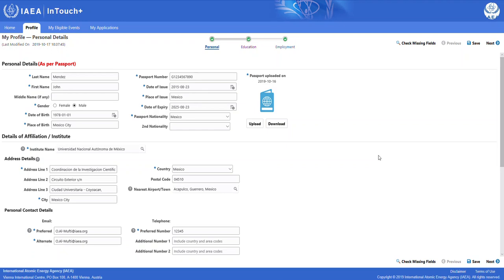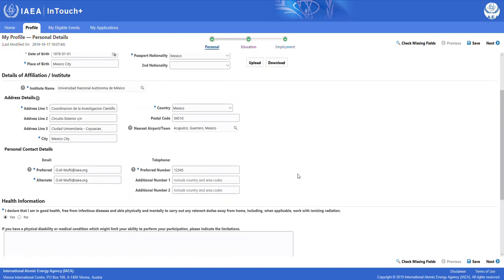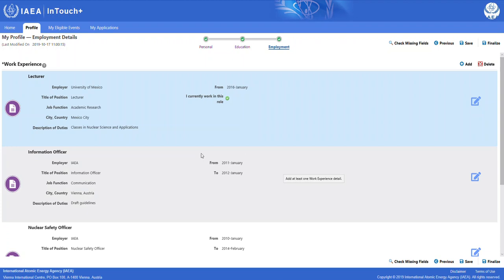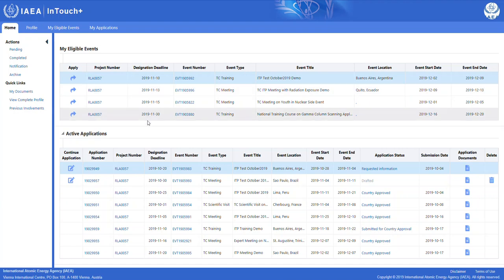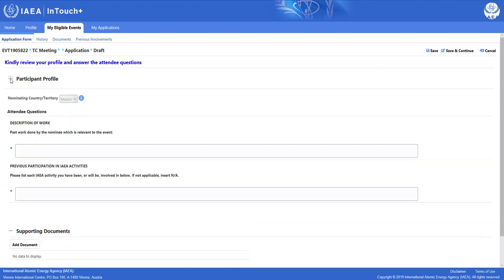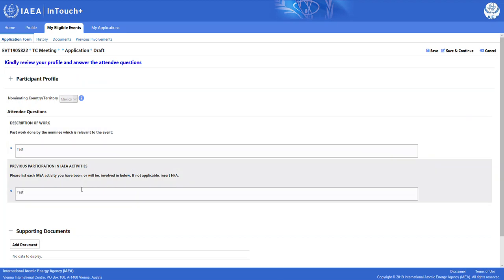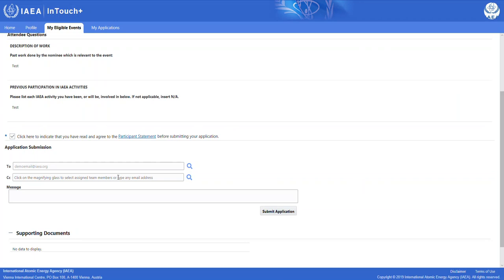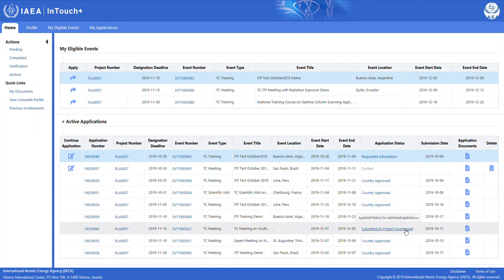Apply to an Event on InTouch+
In this video you will learn how to apply to an IAEA event through InTouch+